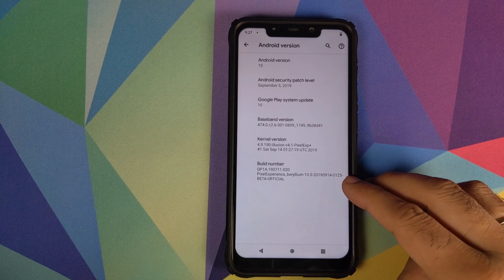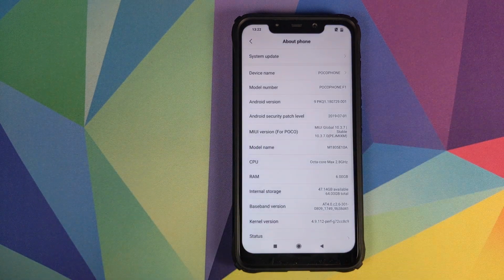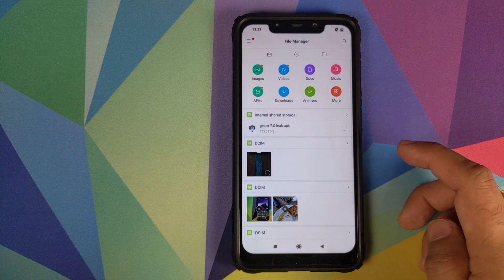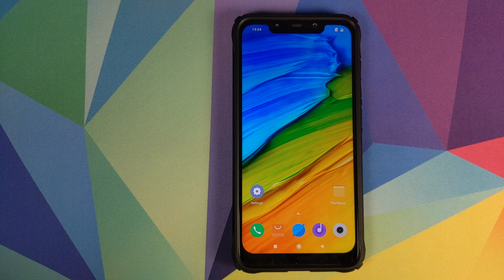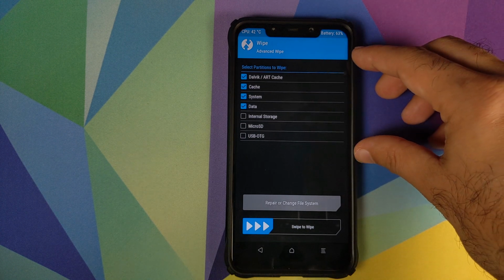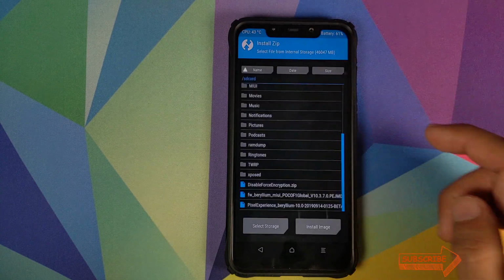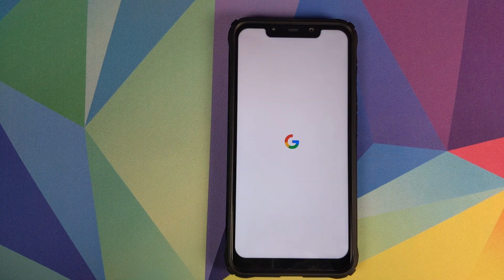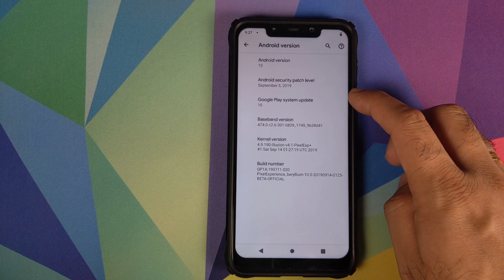Poco F1 Pixel Experience Android 10 ROM Install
Do you want to learn how to Install Pixel Experience based on Android 10 on the Xiaomi Poco F1? In this detailed video tutorial we will show you how to install Pixel Experience based on Android 10 on the Xiaomi Poco F1